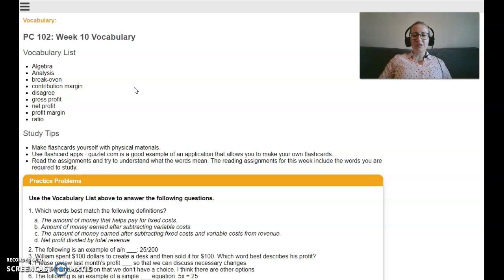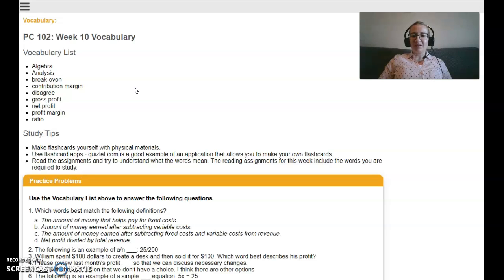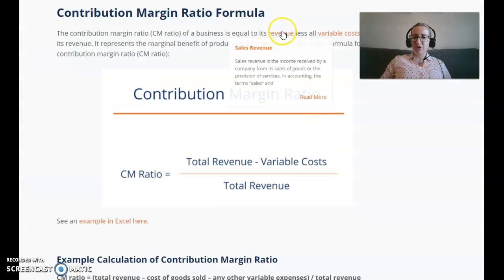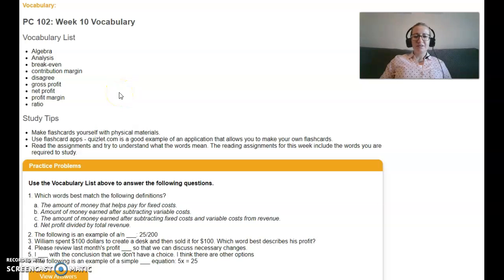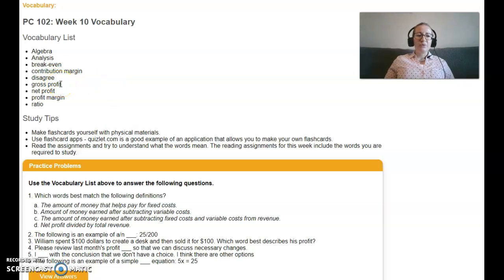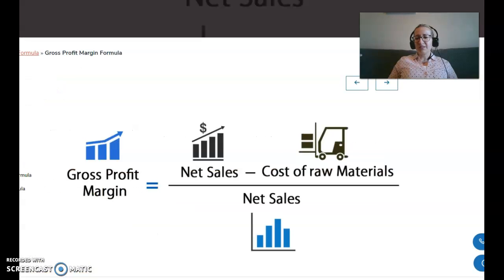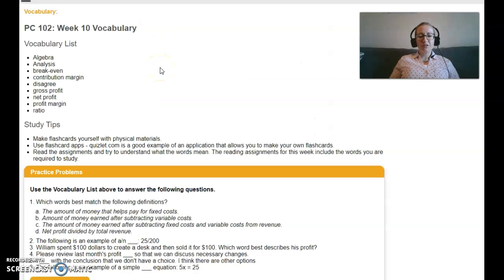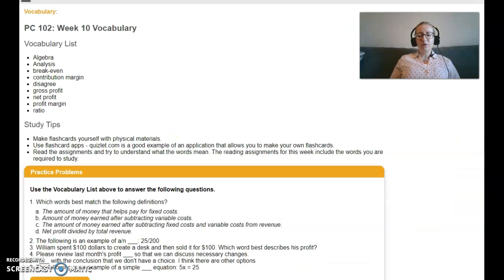Week 10 vocabulary